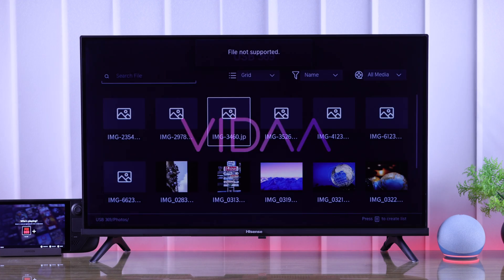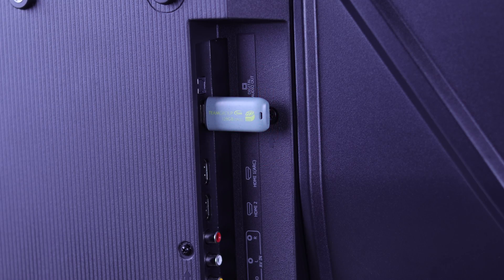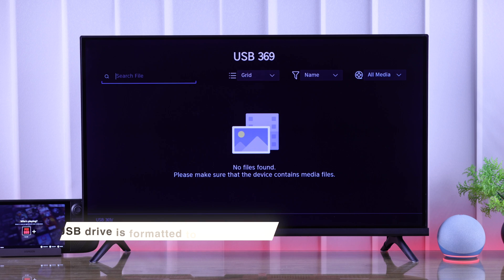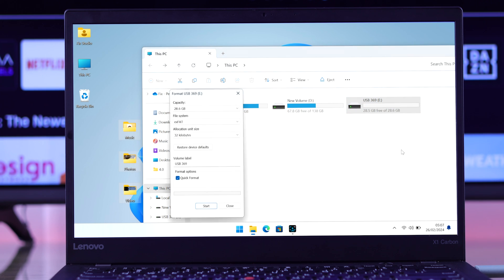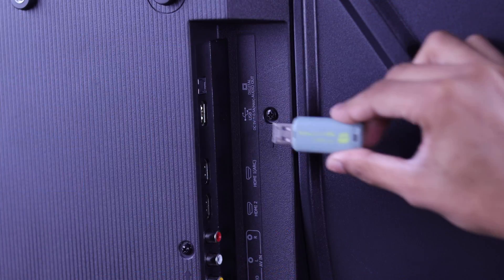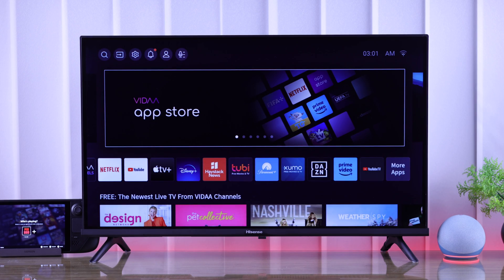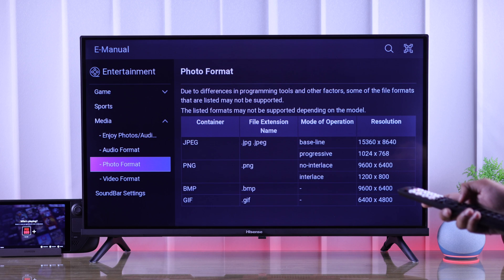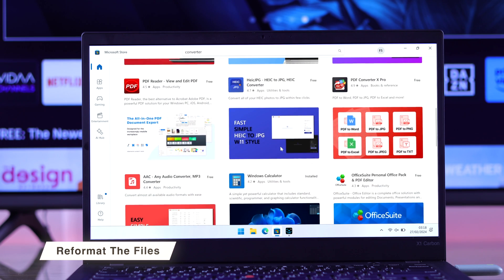Fix Unsupported File Format Hisense VIDAA Smart TV! [Missing Files]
Can’t play or open any Audio/Video/Pictures from a USB Drive on Hisense VIDAA Smart TV and shows ‘Files Not Supported’ Error? Hisense Smart TV with VIDAA Operating System can’t read the USB Flash Drive or external Drive and all the files are missing with a ‘No File Found’ Error? Worry Not, The FIX369 Team has a video for you.

In this video, we will show you 3 easy but effective solutions to fix Unsupported File Format on Hisense VIDAA TV, so you can play all your favorite audio, video, and image files on the Hisense TV.

0:00 Hisense VIDAA TV not playing Audio/Video File?
0:19 Solution 1: Power Cycle your Hisense VIDAA TV
0:33 Solution 2: Format USB Drive
1:28 Solution 3: Check File Format